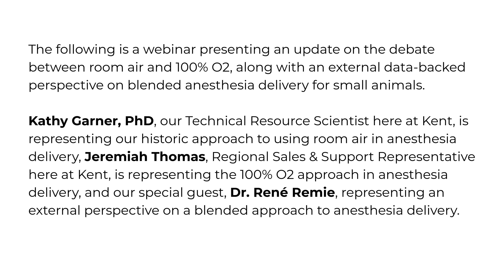Webinar: A Blended Approach to Preclinical Research Anesthesia — Rethinking Room Air vs Pure O₂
For decades, 100% oxygen has been the standard carrier gas in rodent anesthesia protocols. But new evidence challenges this practice. Could a blended approach provide safer, more physiologically relevant outcomes?

Watch now to explore how oxygen blending might enhance animal welfare and improve the reliability of preclinical studies.

In this mini-webinar, leading experts explore the evolving science behind oxygen use in anesthesia. René Remie (Founder & CEO, René Remie Surgical Skills Centre) joins Kent Scientific's Jeremiah Thomas and Kathy Garner to debate the merits of room air vs. pure O₂, unpack the risks of hypoxia and hyperoxia, and discuss how these choices directly impact animal welfare, research quality, and translatability to human medicine.

What you’ll learn in this discussion:
Why carrier gas selection matters for both outcomes and welfare.
Why the traditional reliance on 100% oxygen is being reevaluated.
How high oxygen percentages may trigger unintended effects, including oxygen toxicity.
Why 21% oxygen (room air) can often be sufficient in anesthesia protocols.
How a more balanced approach to oxygen blending can refine research practices.
The importance of aligning protocols with the 3Rs principle—especially refinement.
Whether you’re a veterinary professional, researcher, or lab manager, this session will help you think critically about oxygen use in anesthesia—and why it may be time to move beyond the all-or-nothing approach.